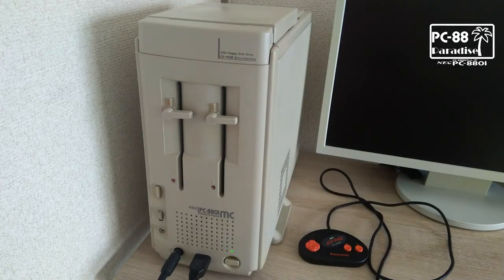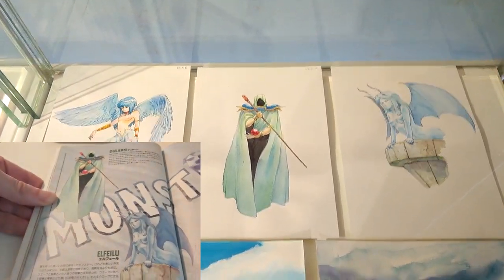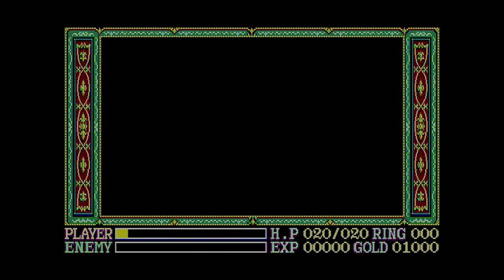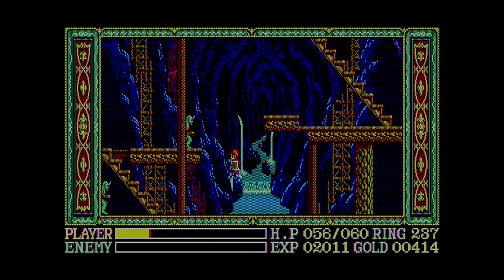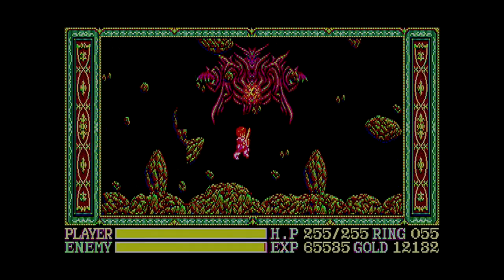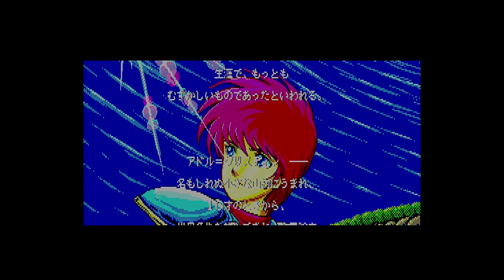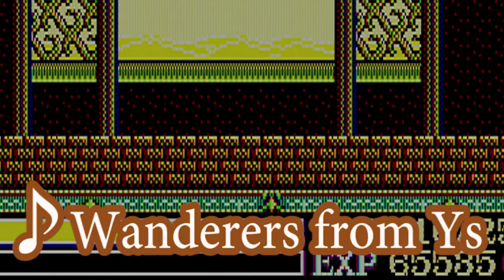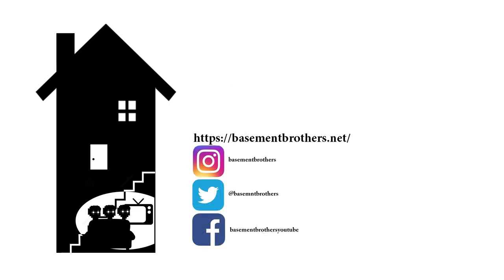The First Version of Ys III: Wanderers from Ys (PC-88 Paradise) - Ys 3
In this episode of PC-88 Paradise I play through the original version of Ys III: Wanderers from Ys on the NEC PC-8801... on HARD mode for my first time! Did this graphically-intense sidescroller turn out any good on such an old PC? Come join me and find out!